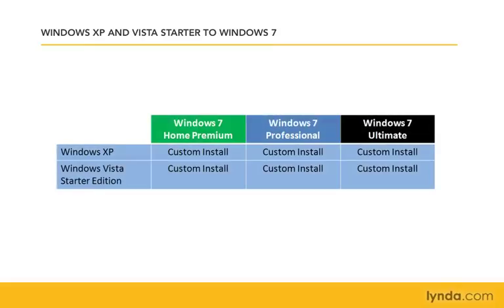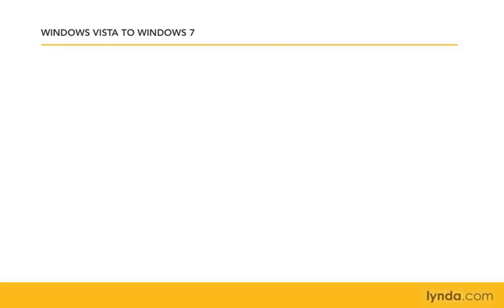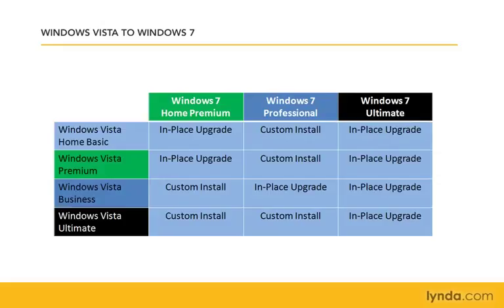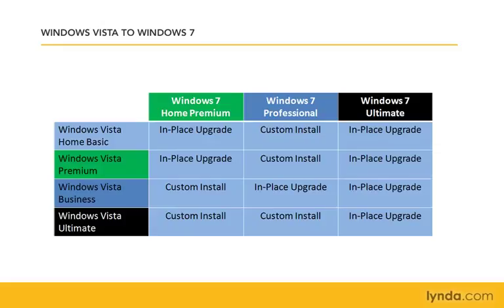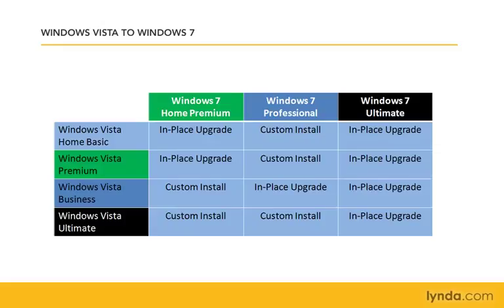Windows 7 Training Videos Part 5